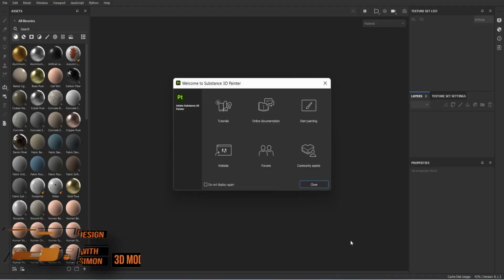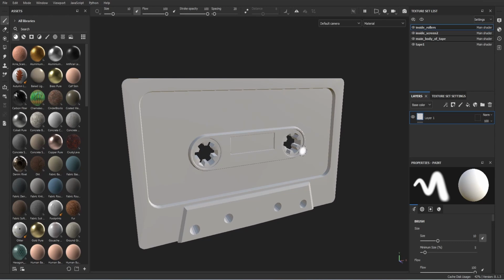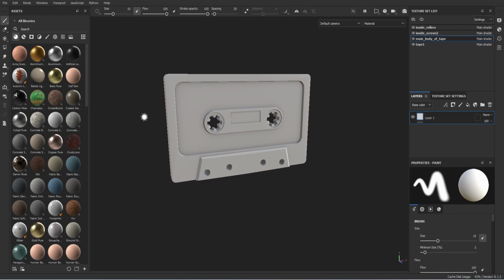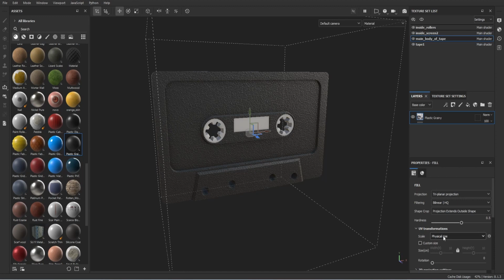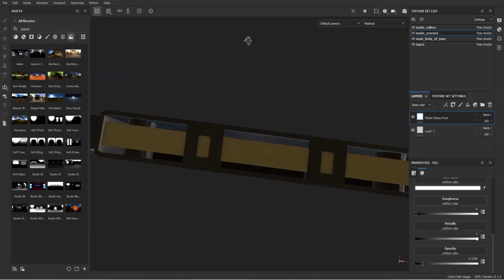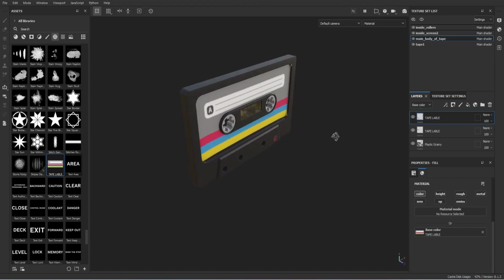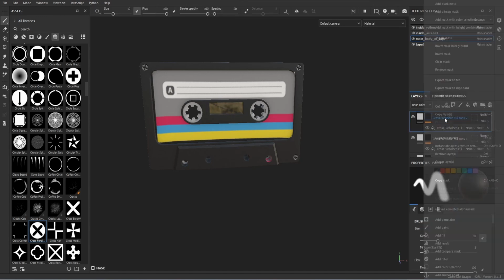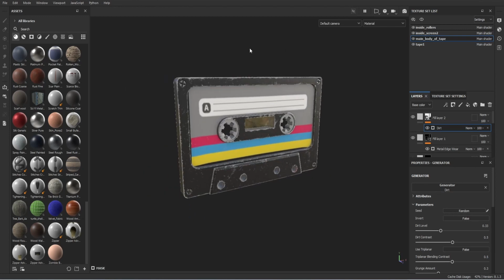Substance Painter Tutorial: Basic Introduction